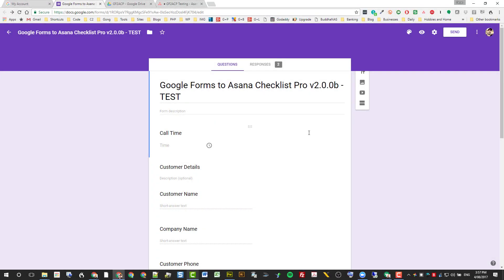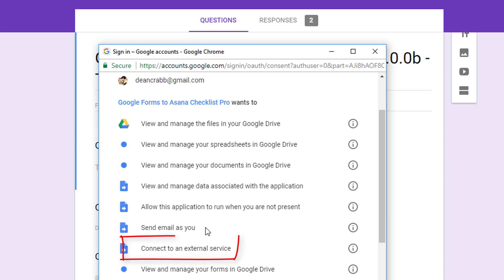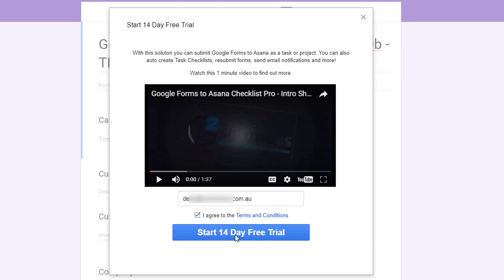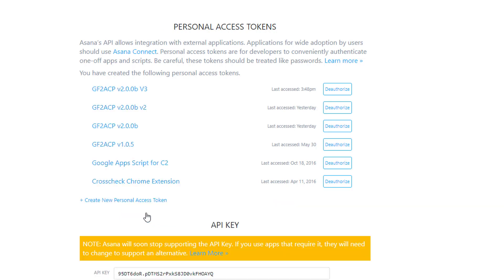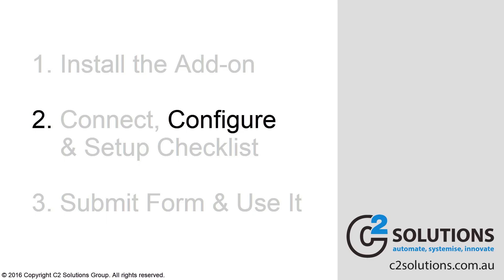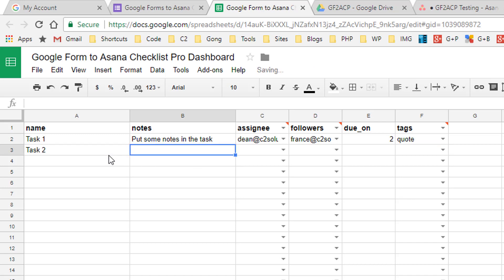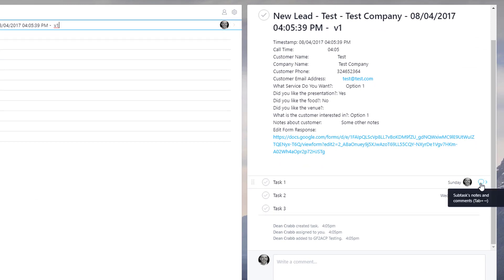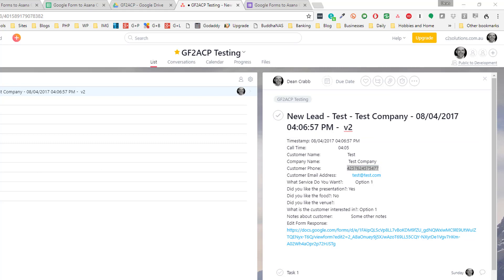Google Forms to Asana Checklist Pro - Complete Walk Through (v2.0.0b)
THIS VIDEO WALKS YOU THROUGH THESE THINGS
1. Install the Add-on
2. Connect, Configure & Setup Checklist
3. Submit Form & Use It

An elegant way to systemise all your tasks from Google Forms into Asana!

Every business has many repeating steps that they perform on a regular basis. With this tool all of those steps can be automated into Asana when a Google Form is submitted.
Those steps usually kick off when a key trigger initiates the process. That trigger could be an internal person starting a project or requesting something to be done, a client requesting you do something, or the initiation of a new lead for the business.  The possibilities are endless and there are lots of repeating tasks in your business that this solution can help simplify.
Google Forms to Asana Checklist Pro comes packed with a bunch of features that allow communication between Google forms and Asana for automating and systemising these everyday tasks in your business.

FEATURES:
We have built a lot of features into this solution that makes it simple to use and powerful in what it can deliver for you:
-  Submit Google forms into Asana
-  Manage all your business task checklists (for Asana) from a central Dashboard for all of your Google forms
-  Create either a parent task or project in Asana for each Google form submission
-  Send an email notifications on Google form submission to multiple recipients
-  Store all the Google form details in the Asana task or project
-  Store all the Google form details in email notification
-  Create your own checklists of tasks for each Google Form (an Asana task template)
-  Task checklists are automatically created as tasks (or subtasks) on form submission
-  Google Forms to Asana Checklist 6-1-1280x800
-  A unique editable URL is provided in the Asana task and email so you can edit the original Google form submission and re-submit changes.
-  Google Form submission version tracking
-  Full revision history of Google form re-submissions
-  Update Asana parent task or project on Google form re-submission
-  Set notes against each sub-task that is created
-  Set assignees, followers and tags on sub-tasks
-  Create cascading due dates for tasks based on the Google form submission (not currently possible in asana)